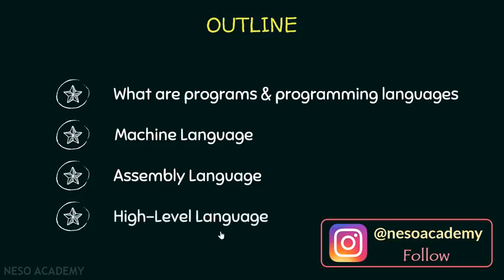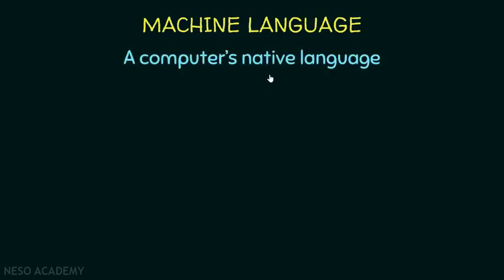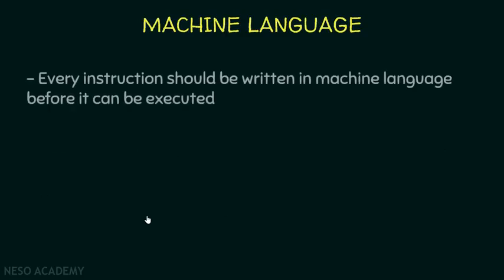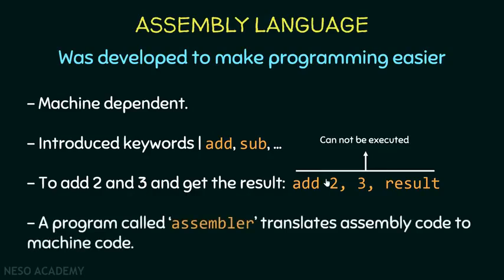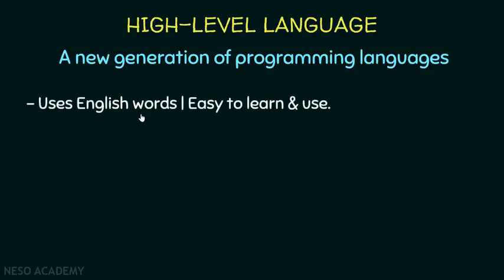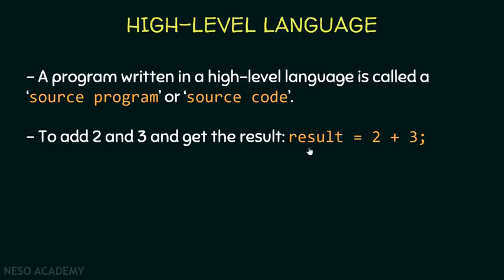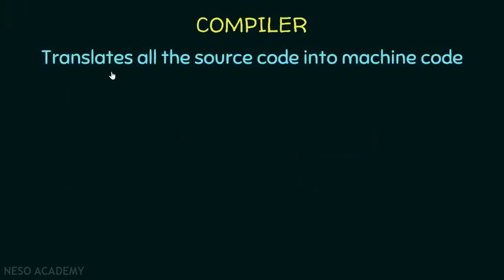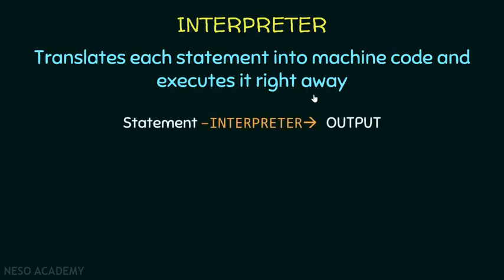Programs Vs Programming Languages